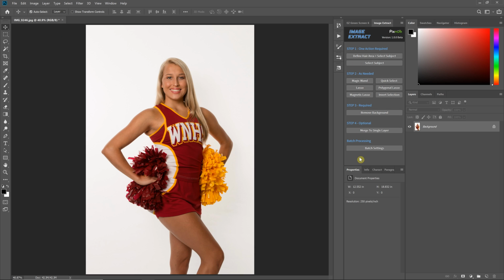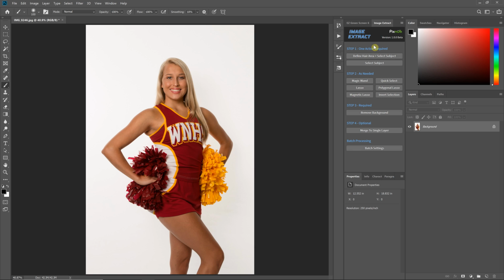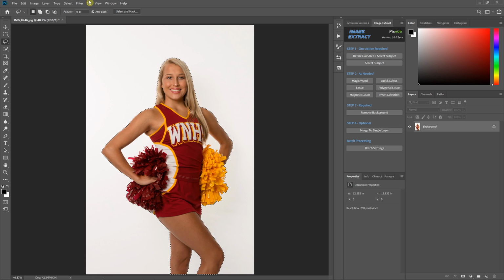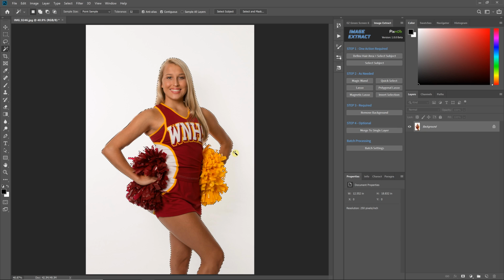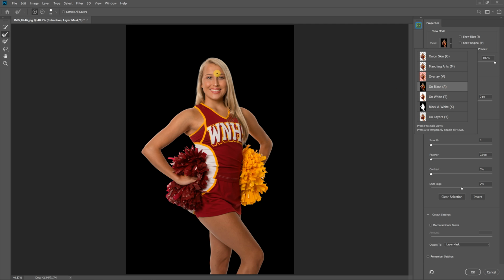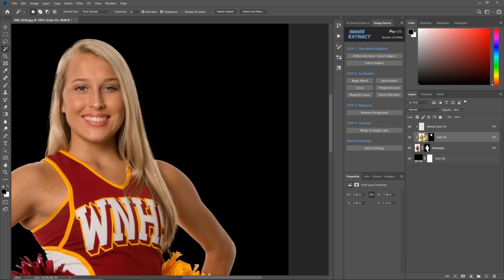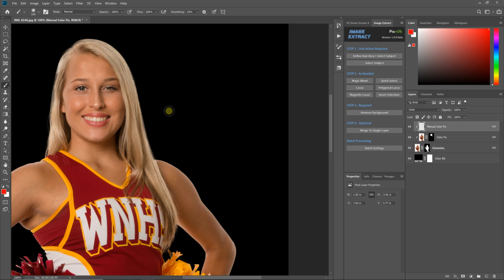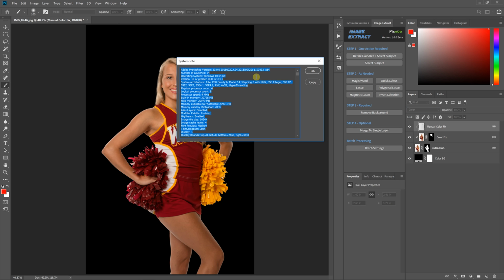Image Extract HTML Panel overview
Just a quick overview of the image Extract HTML panel